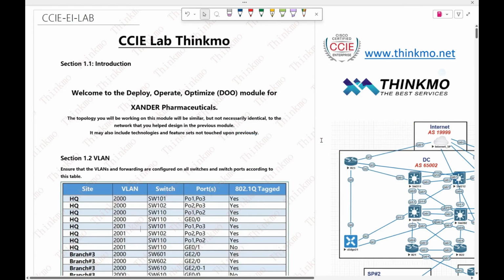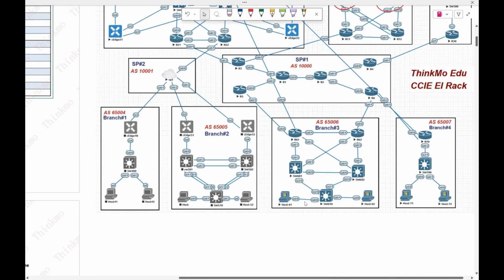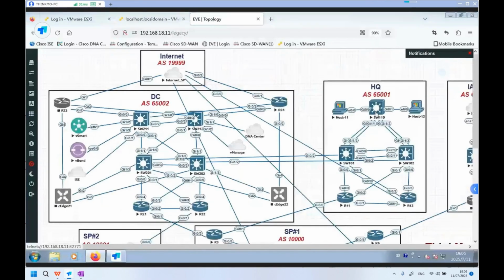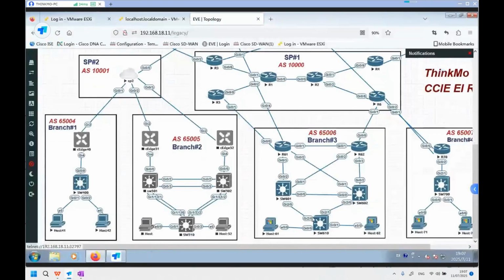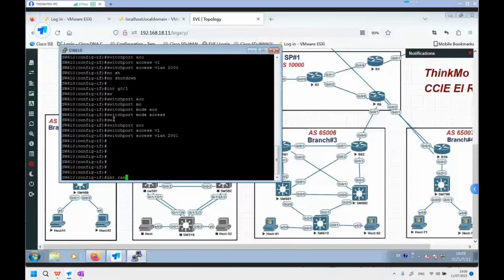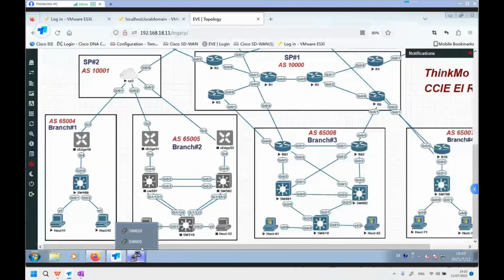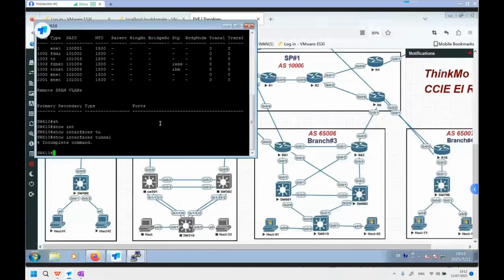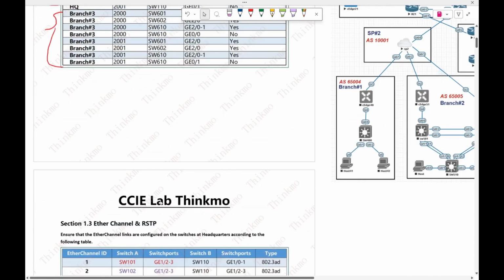CCIE LAB Series Ep.2: Basic Configuration | Initial Setup, Topology & Best Practices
Welcome to Episode 2 of our CCIE LAB Series! In this video, we’ll walk you through the essential basic configurations required to start your CCIE LAB journey.

✅ What we cover in this episode:
- Setting up the base topology for the CCIE LAB
- Configuring hostnames, interfaces, and IP addresses
- Secure access: setting up users, SSH, and enable secrets

Whether you're preparing for your CCIE Enterprise Infrastructure, CCIE Routing & Switching, or just want to strengthen your networking fundamentals, this series is for you.